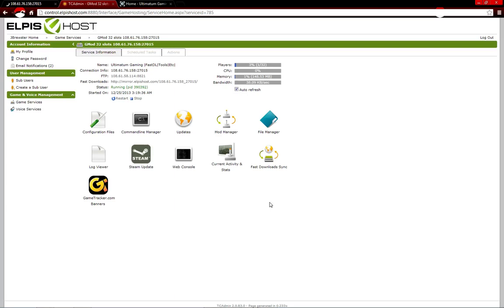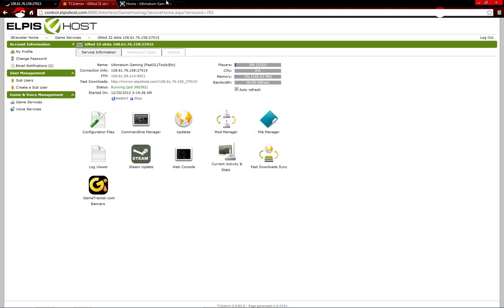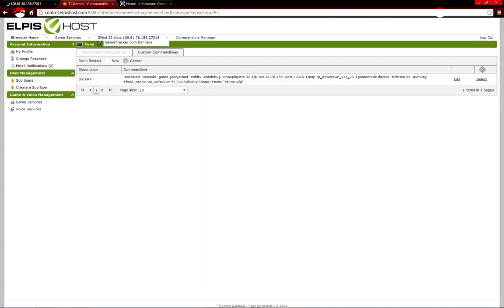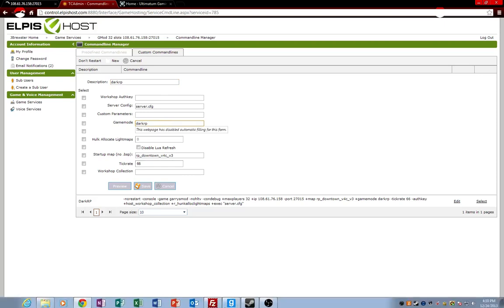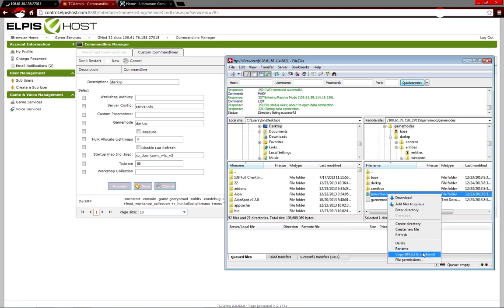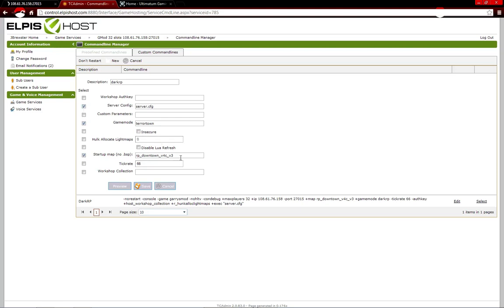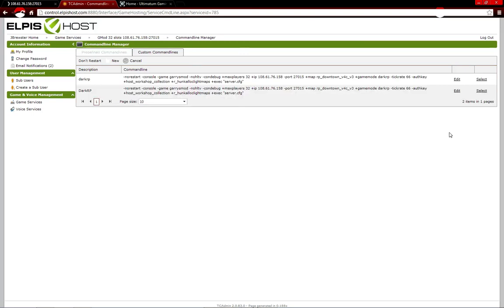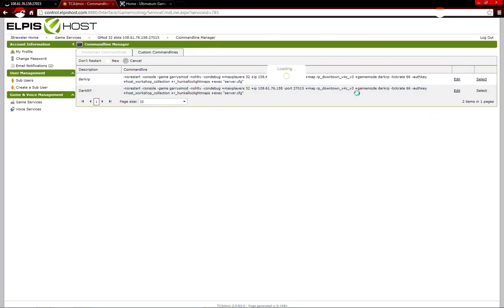Gmod - TCadmin how to change your gamemode